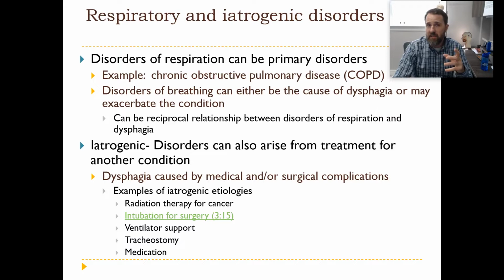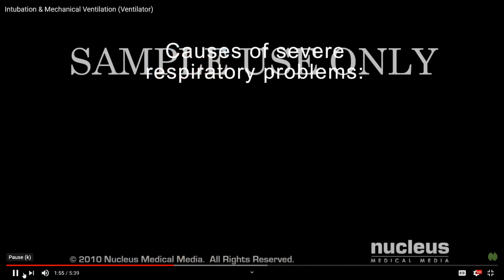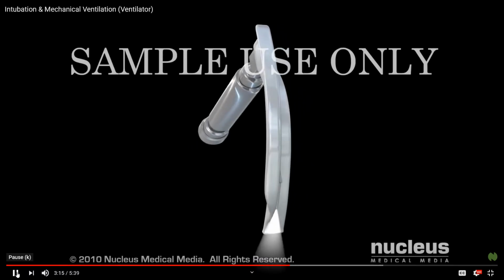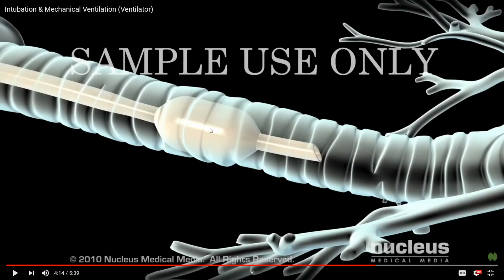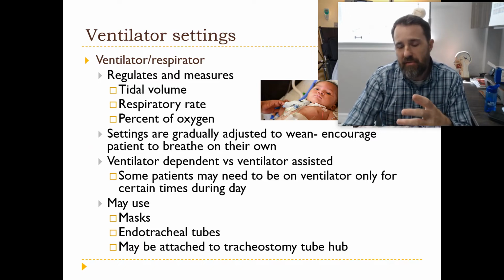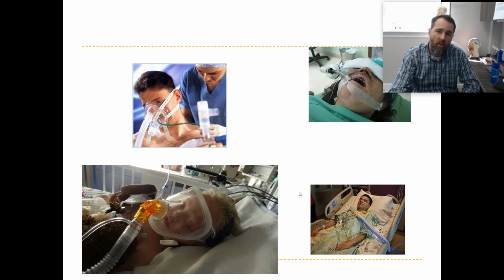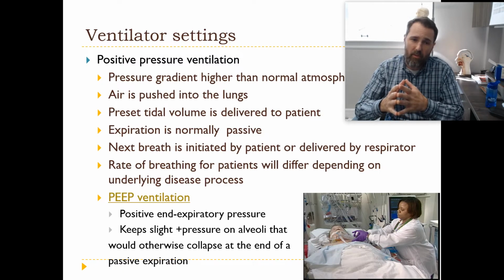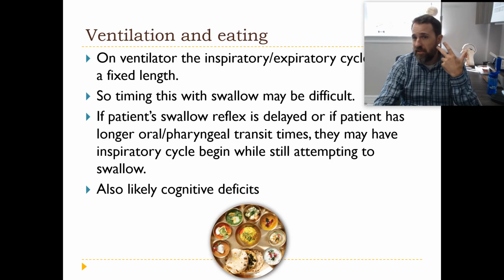SPA 522 6 1